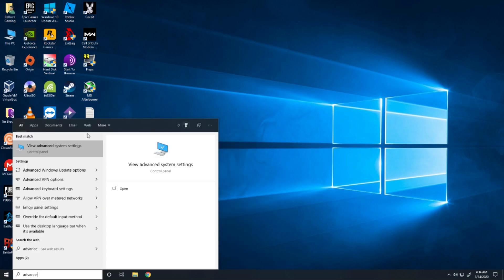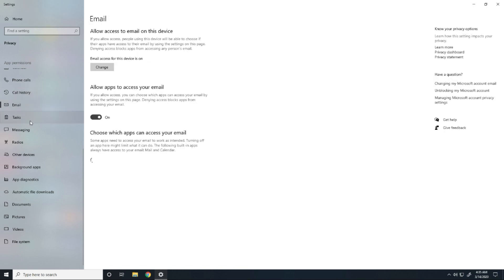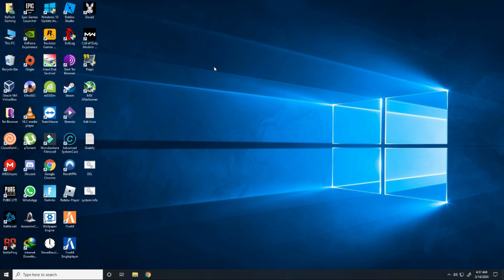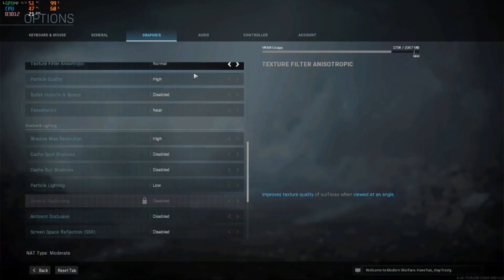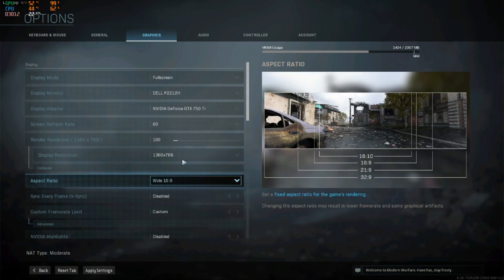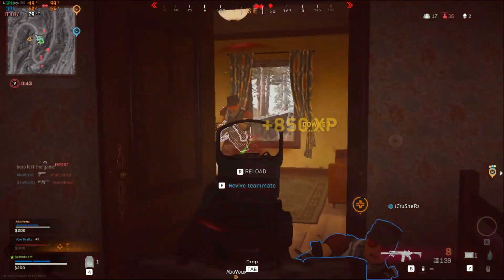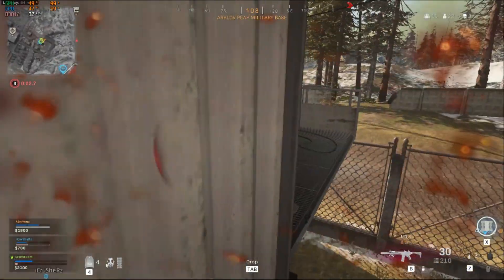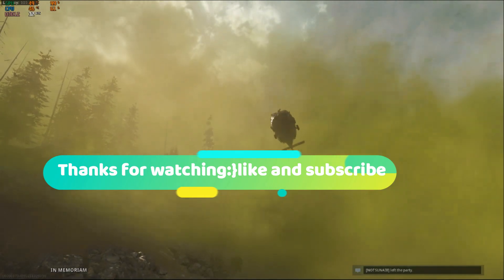WARZONE Fps Boost for low end pc / FPS with any setup!✔️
Increase FPS in call of duty war zone +reduce lag